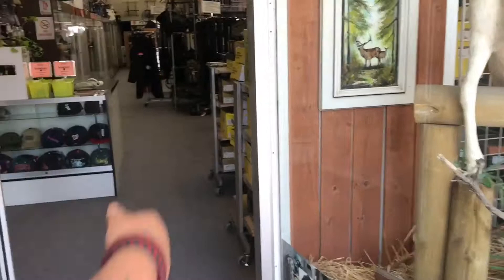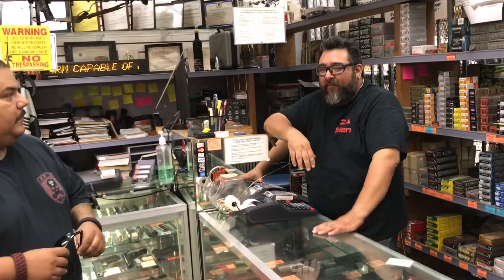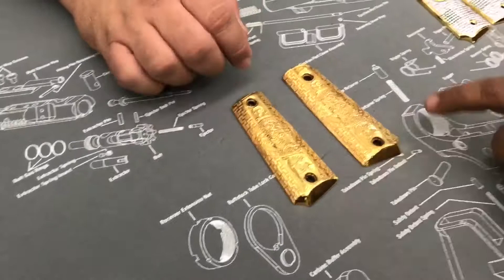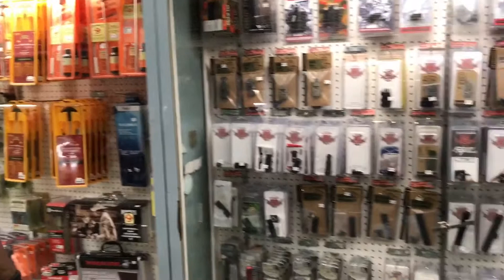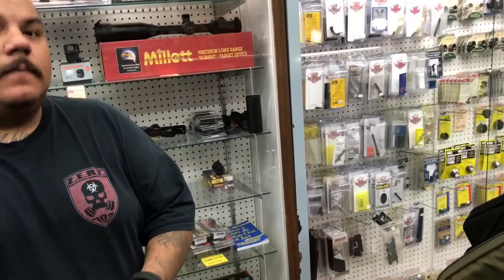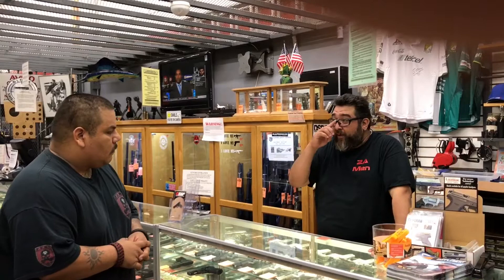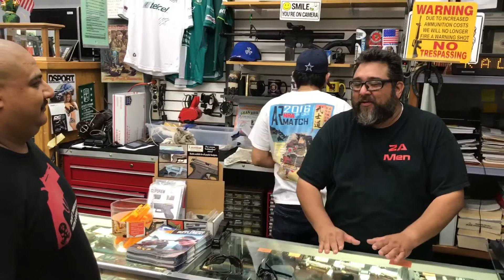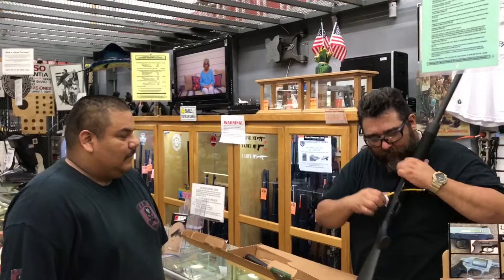10 days later picking up my Mossberg 500, plus interview with Western Firearms Inc.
Pick up day for my Mossberg 500 Shotgun from Western Firearms Inc. in the City of Bell here in California. Plus an interview with Shop Manager Alex Lopez. Alex goes over just a sample of the services they have to offer. Everything from Custom AR's and Custom 1911's to Competitive pistols and firearms training classes.  Western Firearms Inc. has more than just guns for sale they also have law enforcement and security duty gear as well as holsters and streamlight replacement parts.

I'd like to thank El Duran (Johnny) for coming along and braving the heat and traffic with me in my car that currently has no working AC lol. And I'd also like to thank Alex Lopez, Aurelio Lopez and Alexander Lopez for allowing us to record in their shop and for taking the time out of their day to talk with us for this video.